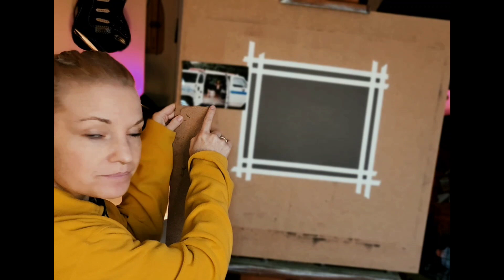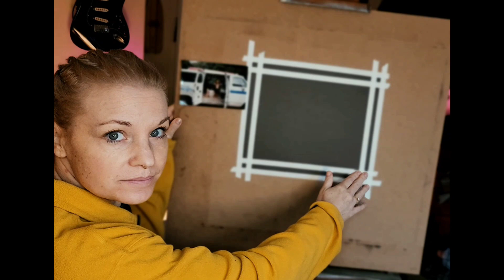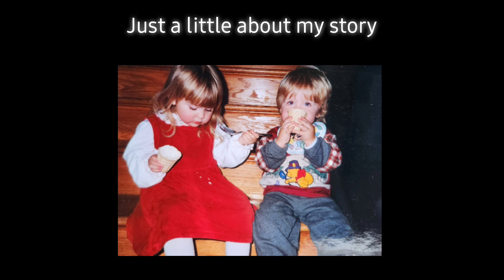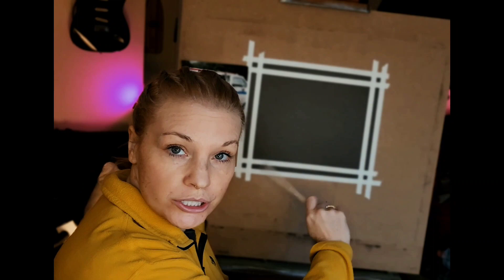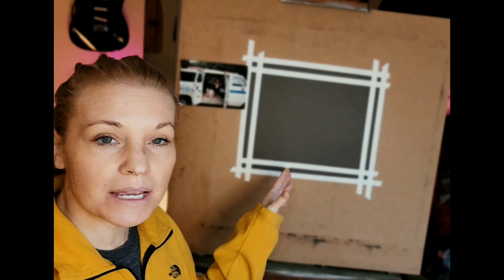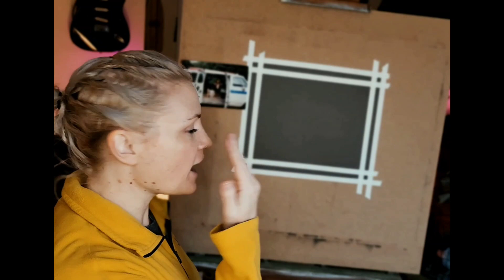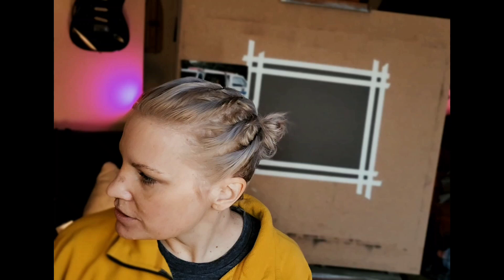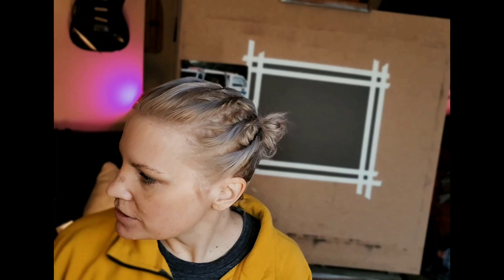You might want these art supplies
Narrative art captures memory and legacy

Here are some art supplies as options for your project:
-soft pastels
-pastel paper
-artist's tape
-x-acto knife

Hear more by following @jesseburgardtart